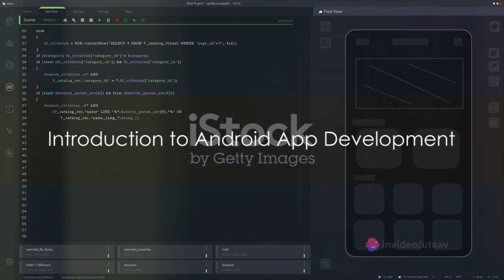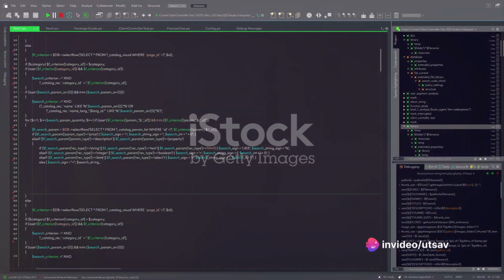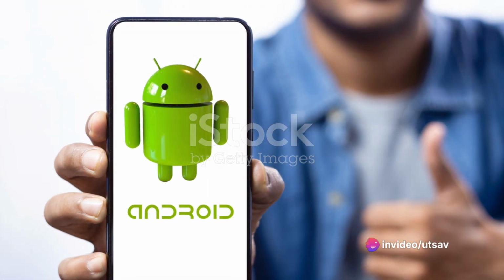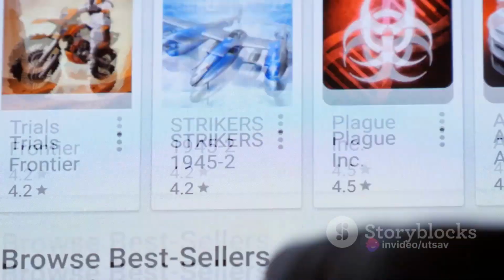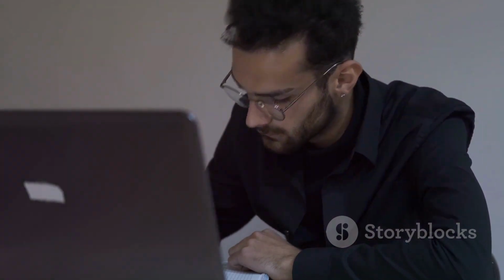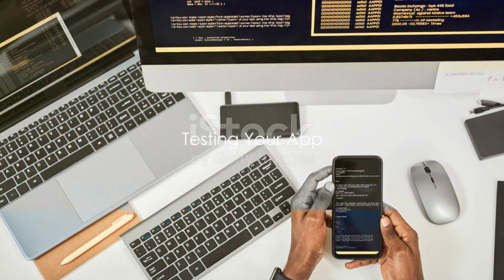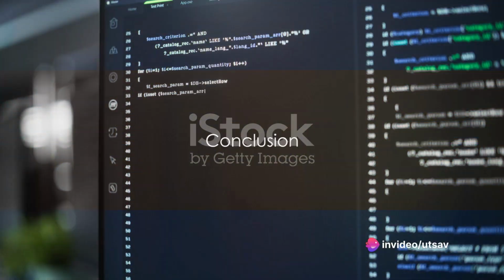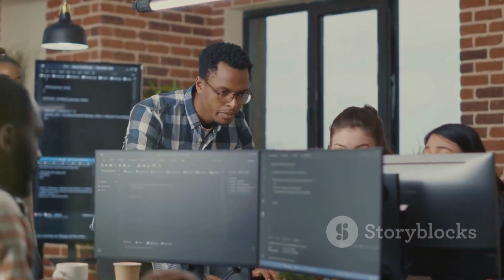Getting started with Android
Learn android app development using android studio